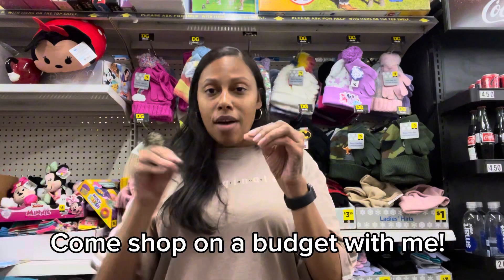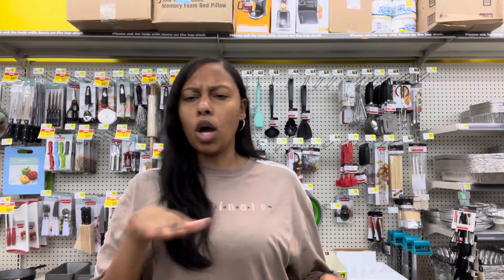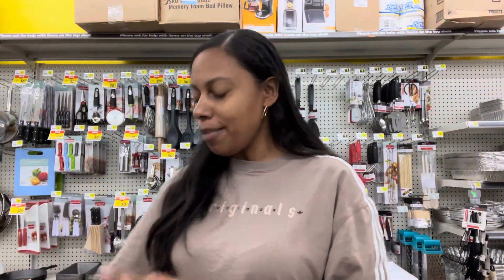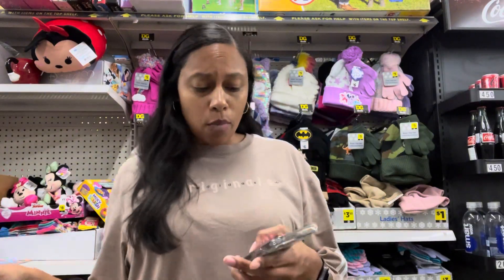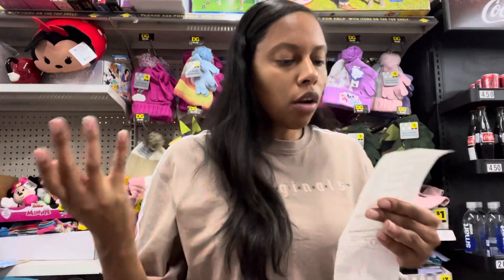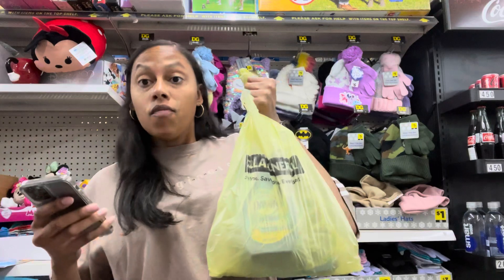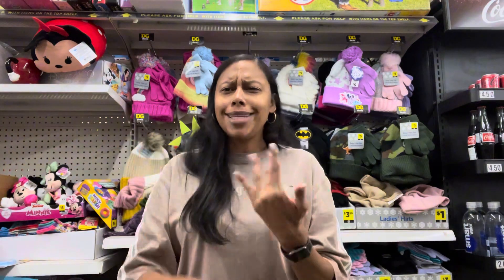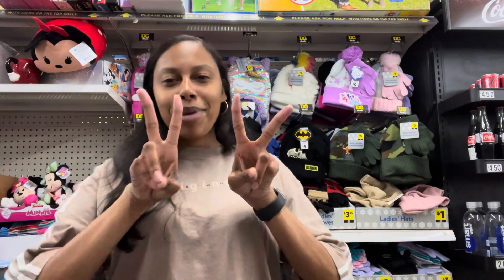VLOG: EXTREME COUPON EDITION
￼Come shop with me to buy necessities like Dawn Power wash for less than $2.50! I save money by couponing and I share those ideas on TikTok, now I want to share them on YouTube! I also make budgets and can share those as well! Good luck!